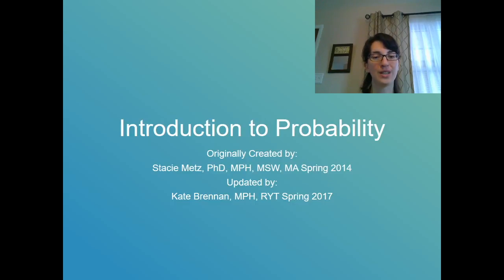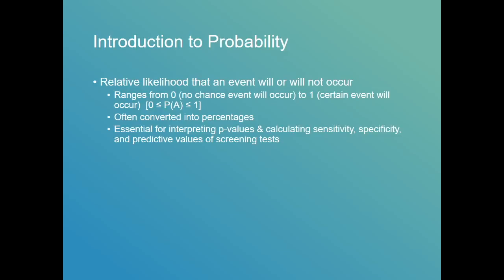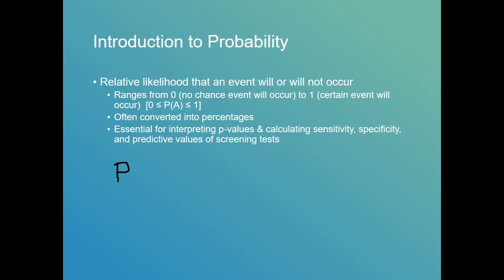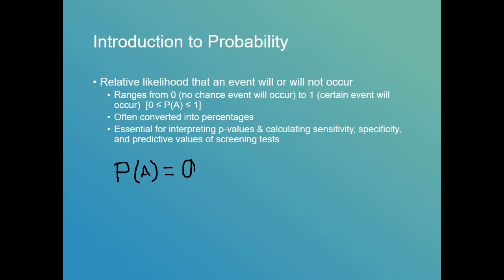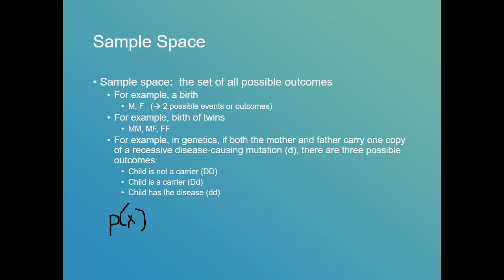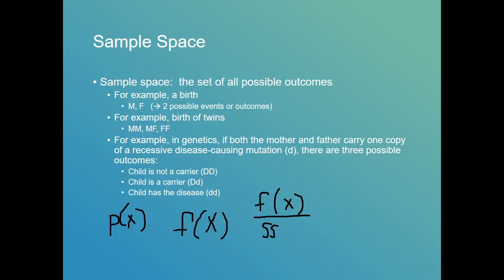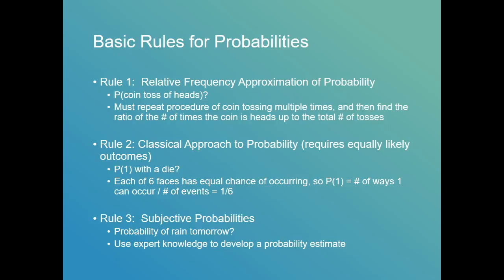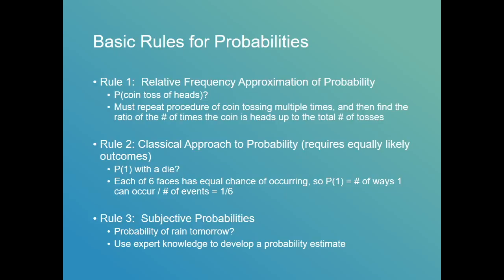Module 5 | S17 | Introduction to Probability